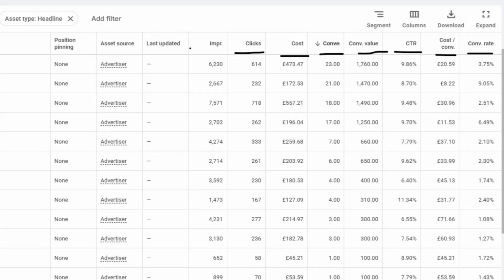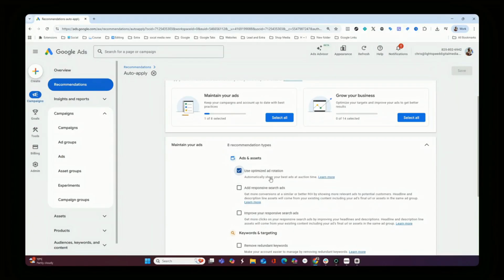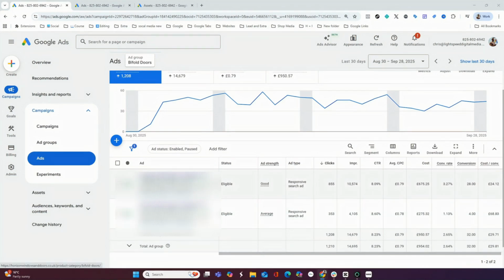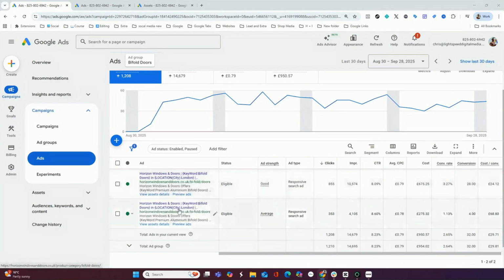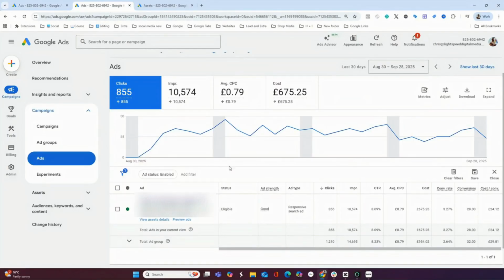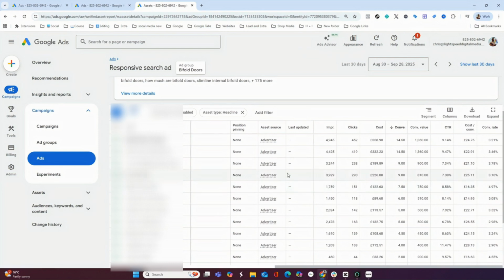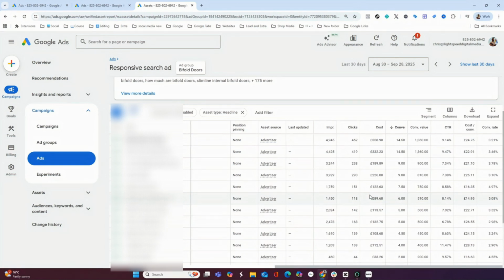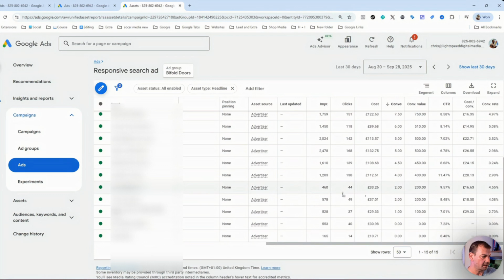Split Testing Google Ads: The Right Way in 2025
Split testing remains one of the most powerful ways to boost performance in your Google Ads, especially when running Search campaigns. In this video, I’ll walk you through two simple and effective approaches to running split tests the right way:

🔹 Method 1: Running 2 Ads Per Ad Group
🔹 Method 2: Using Google Ads New Asset-Level Reporting

By the end, you’ll know exactly how to set up clean, reliable tests that give you clear insights to optimize your ads for better results.

If you’re new to my channel, my name is Christos Leventis. I've worked with numerous brands, running Google Ads from service-based to e-commerce.

To all the marketers and entrepreneurs out there who are struggling — I get it. I was once in your position many years ago. The only real “talent” I had was perseverance, learning from the right people, and analyzing what worked (and what didn’t). Over time, I realized that in Google Ads, it’s the attention to detail and the ability to truly understand what you’re doing that separates the winners from everyone else.

This landscape is always changing, and we have to adapt. That’s why I create content: to give you as much value as possible. If you take my advice, apply it, and see results that change your business — that’s the best reward I could ask for.

Would you like me to audit your Google Ads?

And full disclosure: I’d love to work with you one day. But even if we never do, if my content helps you move forward and succeed, then I’ve done my job.